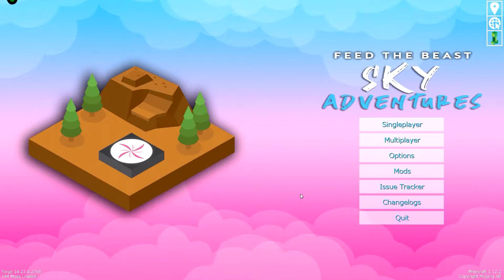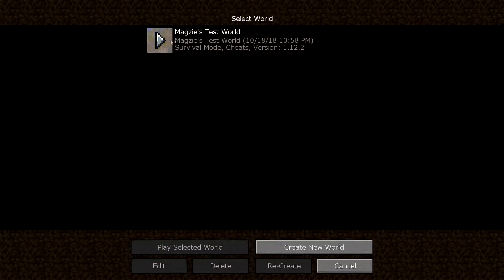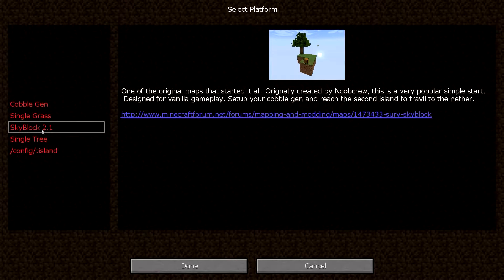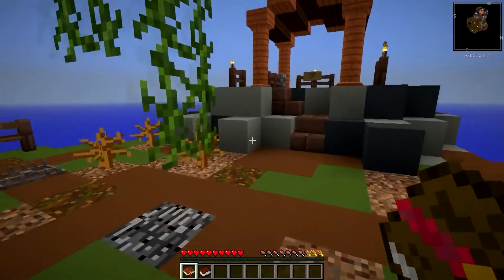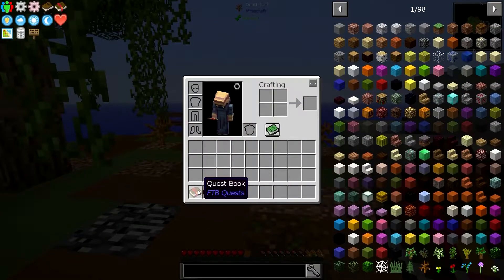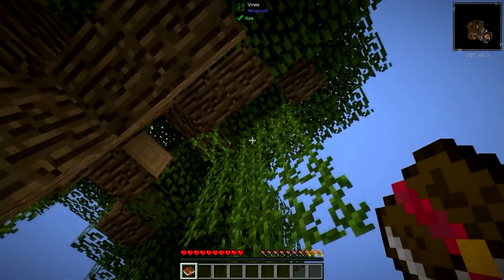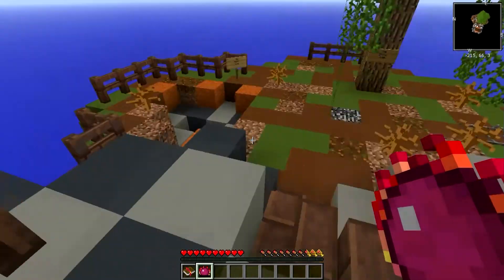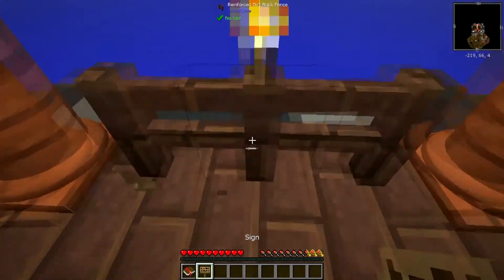Magzie's Modpack Showcase: FTB Sky Adventures!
In this episode we show off the Map, key start off info, and take a look at FTB's new quest mod.